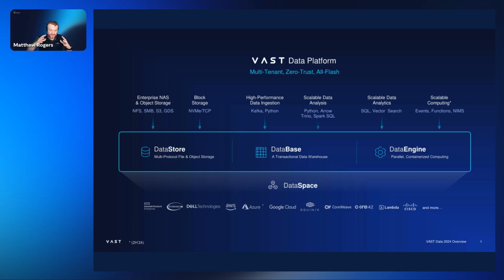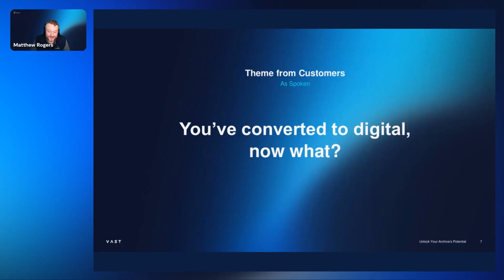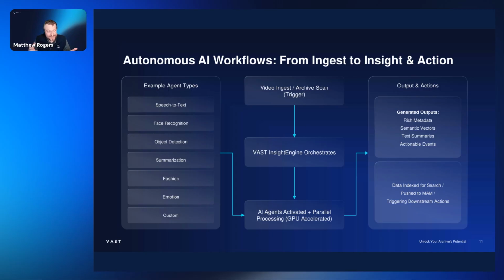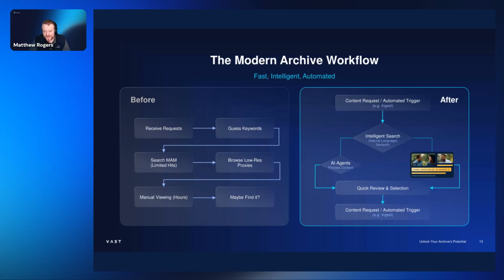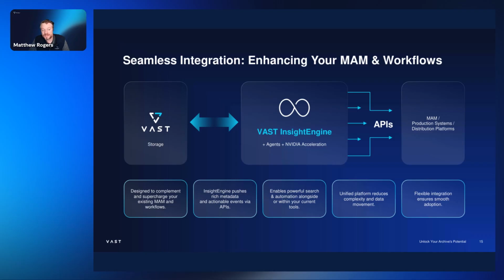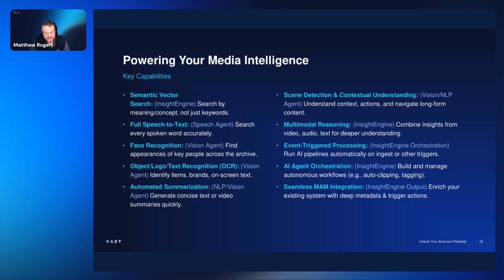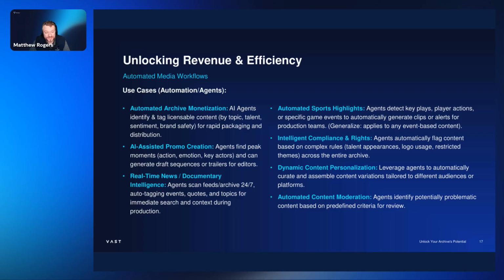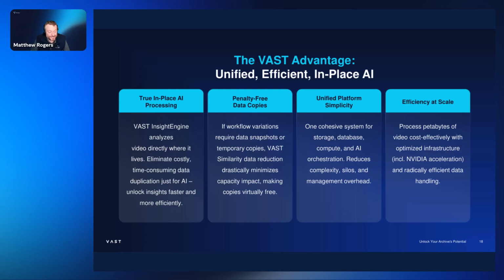From Raw Footage to Real-Time Intelligence: AI Video Search with VAST InsightEngine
This in-depth session explores how the VAST Data Platform is revolutionizing real-time AI pipelines. We will showcase the VAST InsightEngine through a demo that highlights video search and summarization, illustrating how raw video can be transformed into searchable and actionable intelligence.

You will learn how the VAST Data Platform enables enterprises to automate AI workflows at scale. We will also examine how the InsightEngine merges VAST's massively scalable vector search with serverless orchestration to support powerful use cases such as content discovery, video augmentation, and more.

In this recording, you will learn how the VAST Data Platform:

- Consolidates structured and unstructured data—including file, object, and tabular formats—into a single, high-performance foundation for real-time AI and analytics
- Features a built-in vector database that supports AI workloads at scale, enabling lightning-fast search and retrieval across massive datasets without the need for separate infrastructure
- Utilizes the InsightEngine to facilitate real-time video search, summarization, and augmentation